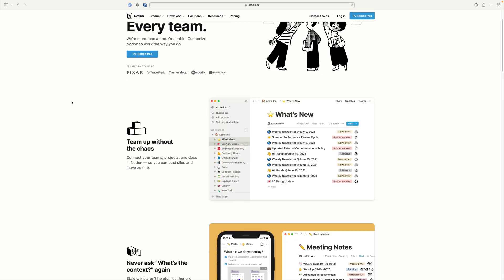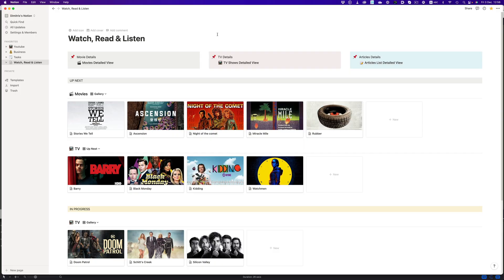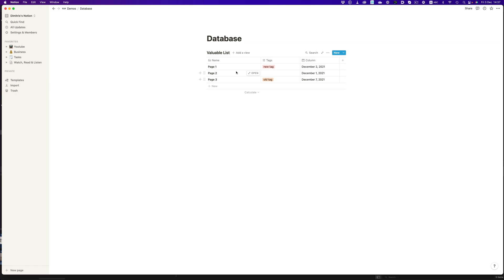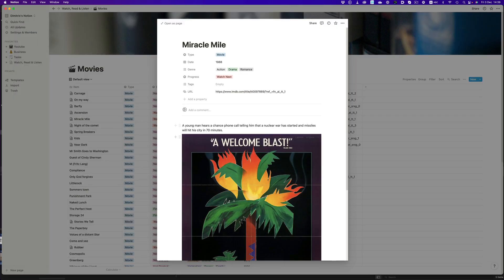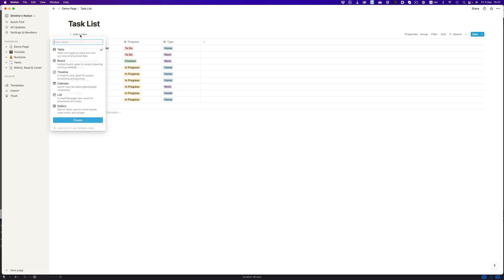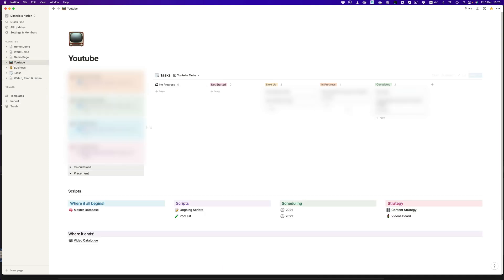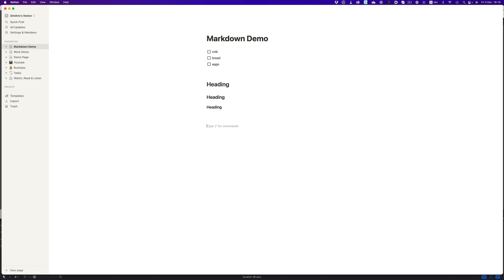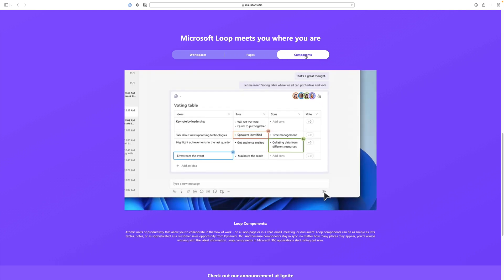Notion: the game changer productivity application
Notion is easily one of my favourite apps ever! As much as I hate the term it is my second brain! In this video I go through some basic Notion concepts and all the different things it does offer. I'm barely scratching the surface here but we will have more Notion content in the future!

Make sure to also watch this simple but effective way of creating an income/expenditure report in Notion:

My gear:

Synology 1821